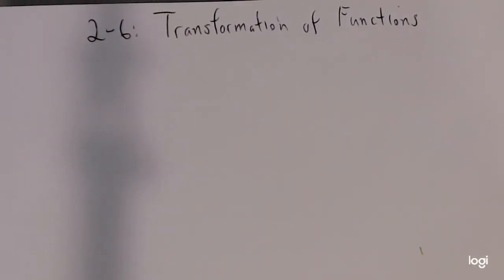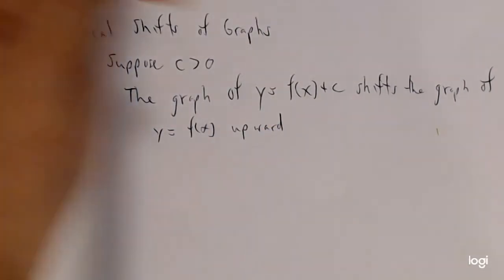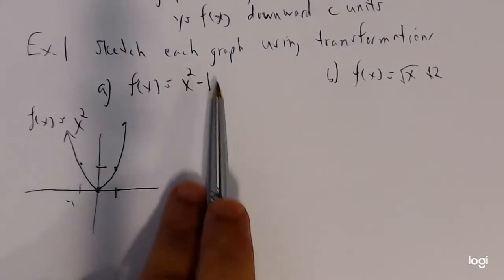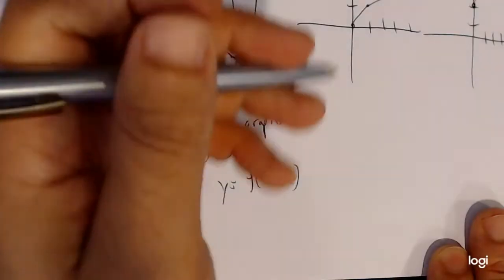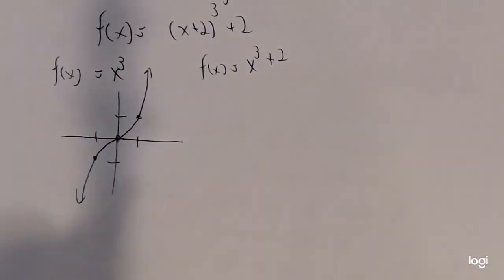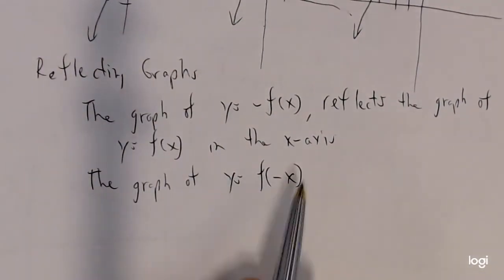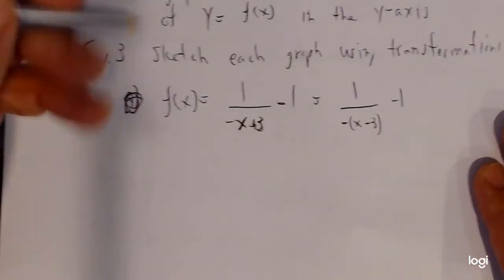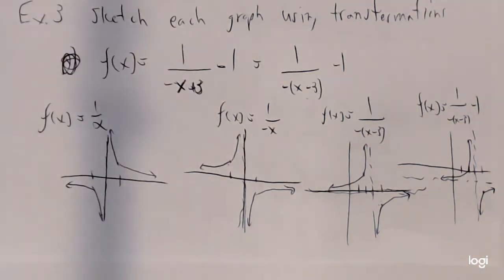Int 3 Section 2 6 part 1